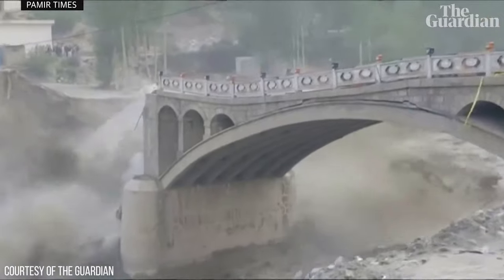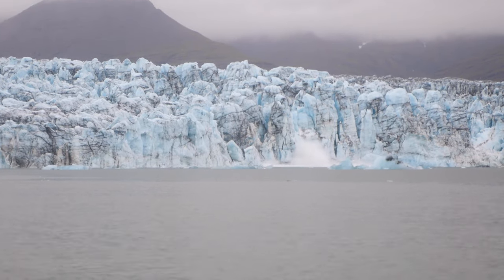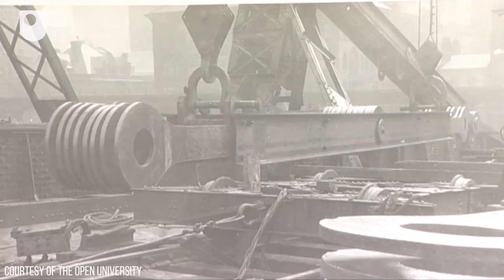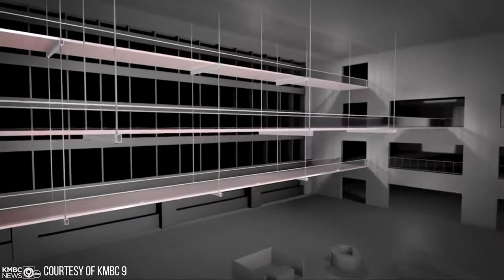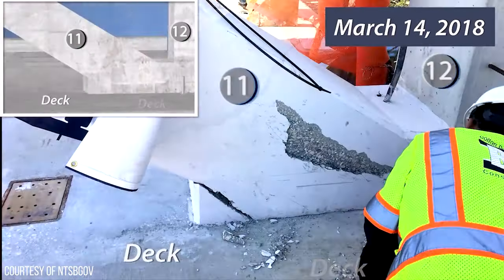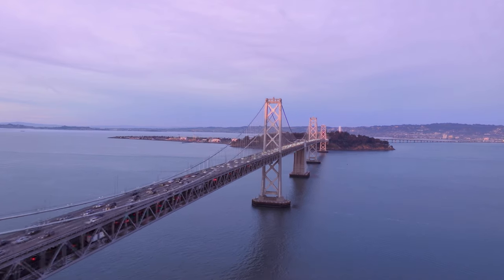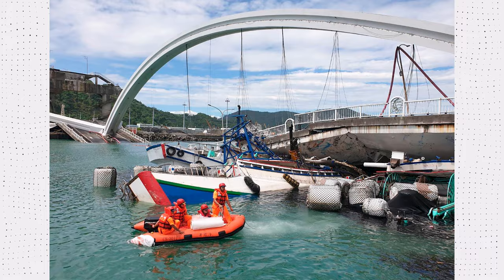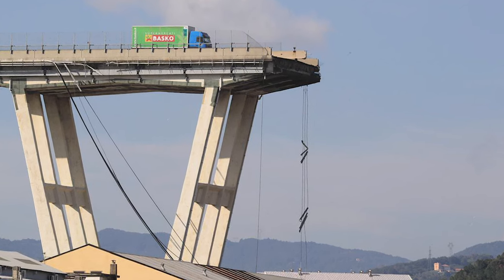10 Most Catastrophic Bridge Failures Explained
In this video, we delve into the world of bridge engineering and take a closer look at some of the most catastrophic bridge failures in history. From the infamous collapse of the Tacoma Narrows Bridge to the tragic failure of the Morandi Bridge in Genoa, Italy, we explore the causes behind these disasters and the lessons learned from them. With expert insights from leading engineers and architects, we uncover the critical factors that contribute to bridge failures and the innovative solutions being developed to prevent them. Whether you're a bridge enthusiast or simply curious about the science of engineering, this video is a must-watch for anyone interested in the fascinating world of bridge construction and design.